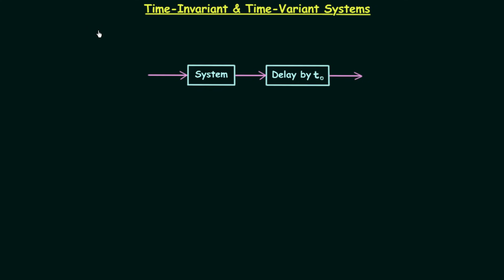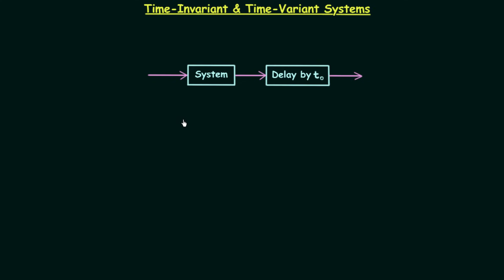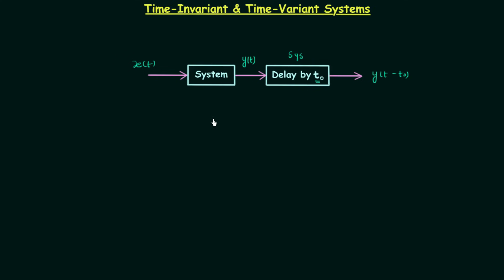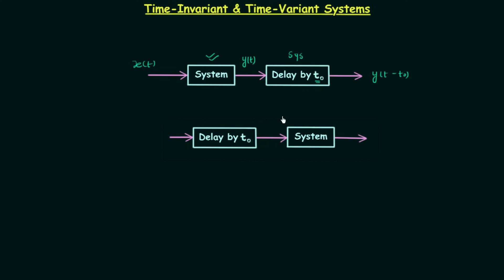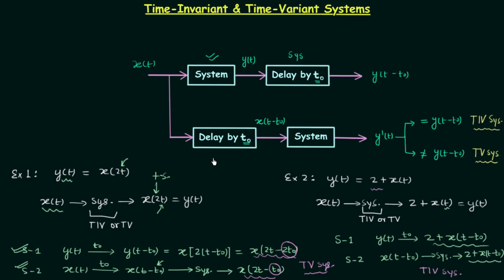Time-Invariant and Time-Variant Systems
Signal and System: Time-Invariant and Time-Variant Systems.
Topics Discussed:
1. Time-invariant system.
2. Time-variant system.
3. Example of time-invariant system.
4. Example of time-variant system.
5. Homework problem on time-invariant and time-variant systems.